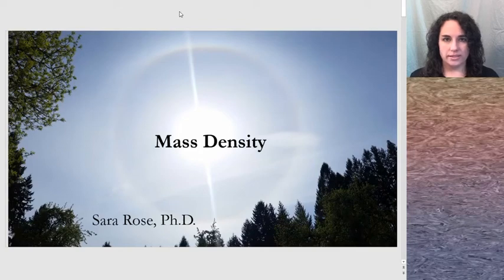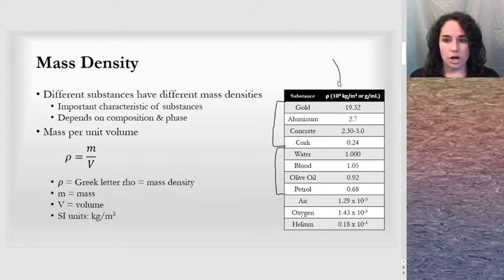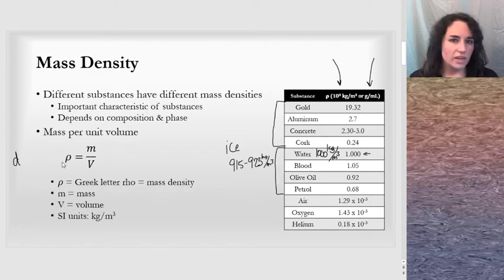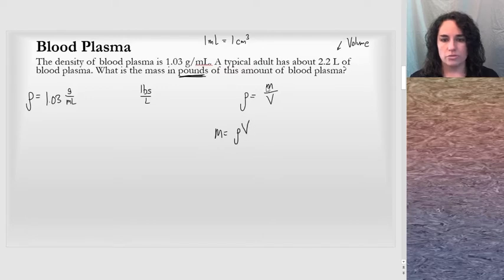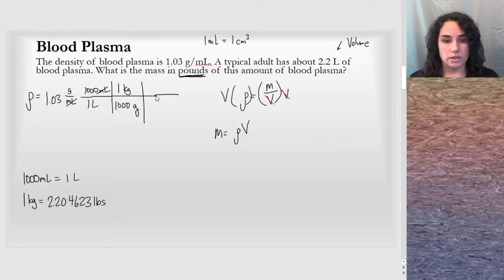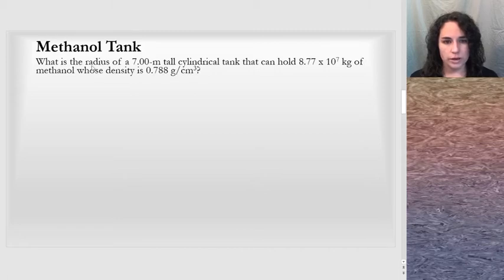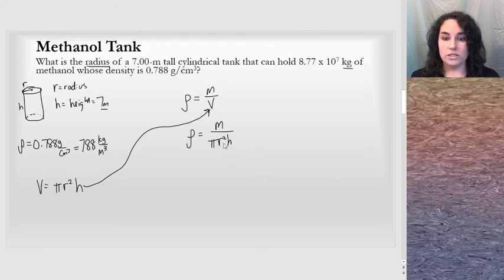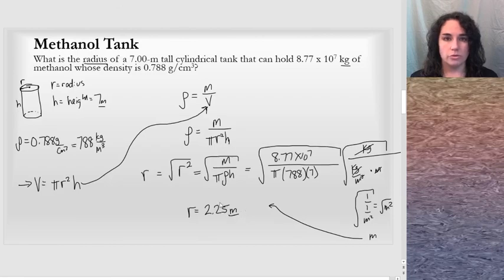Mass Density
A short lesson & example problems about mass density

0:00 Mass Density Concept & Ideas
3:57 Blood Plasma Example
8:10 Methanol Tank Example (incl. Geometry of Solids)